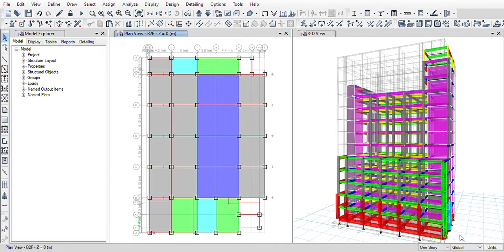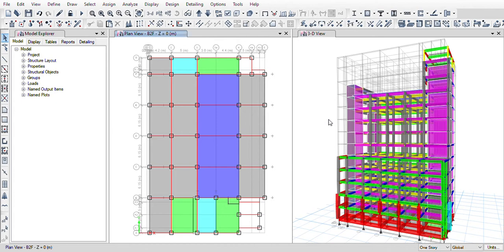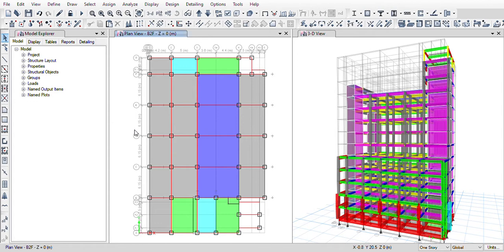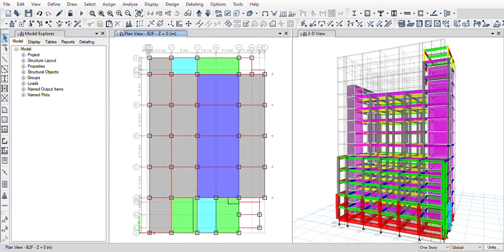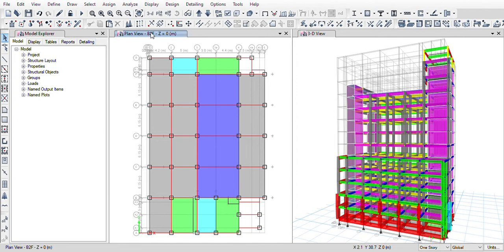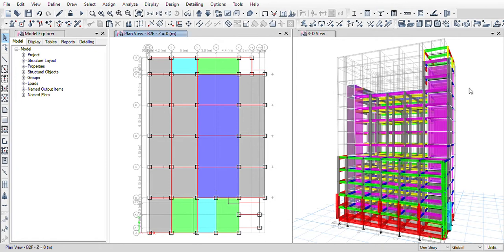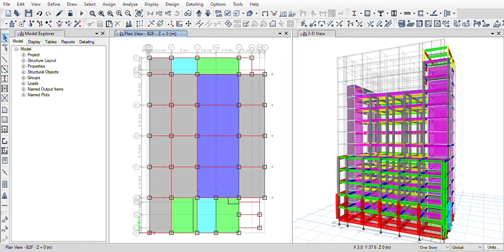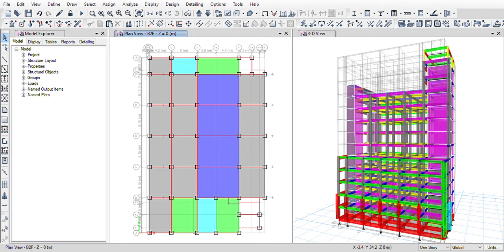Short introduction to CSI Etabs Software for structural analysis